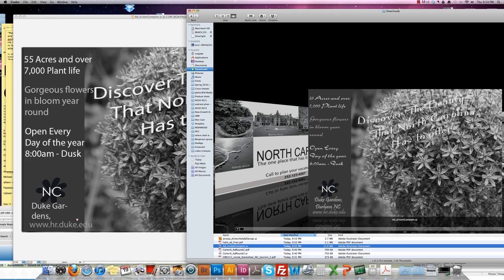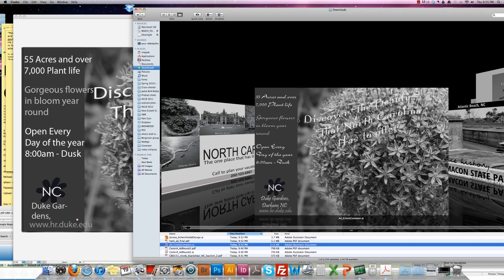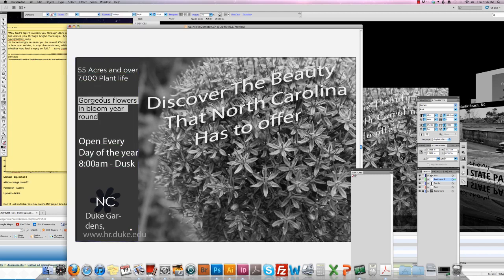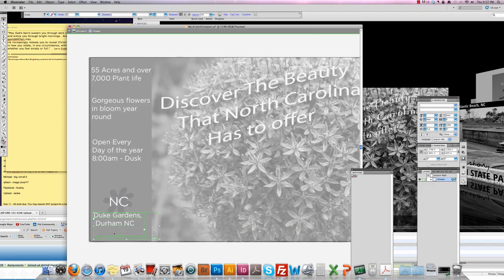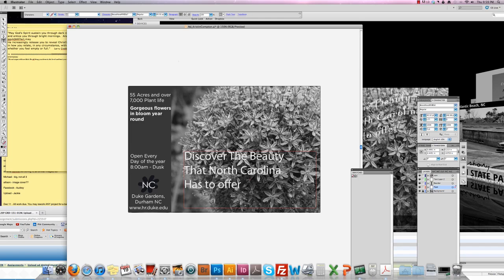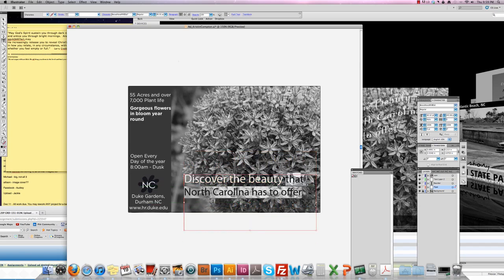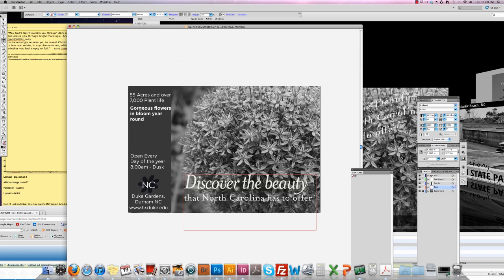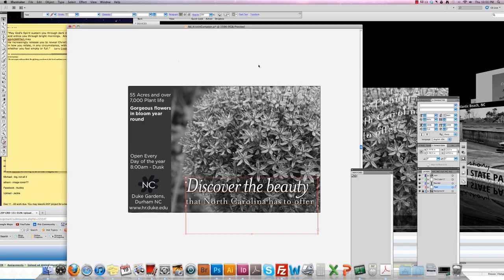GRD151 - ad design 2 - Kristen Compton.mp4